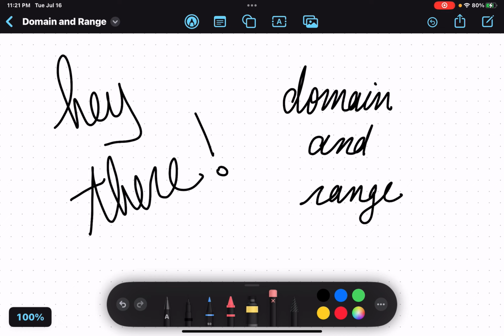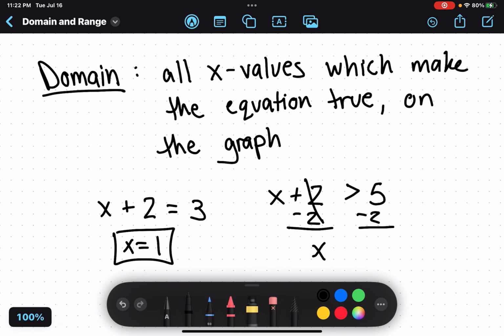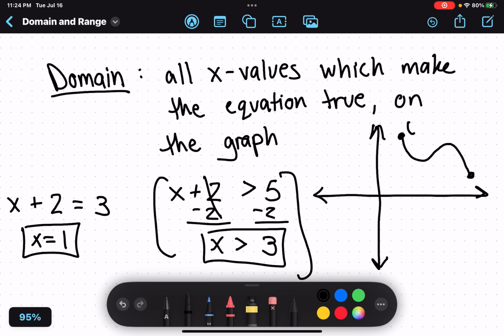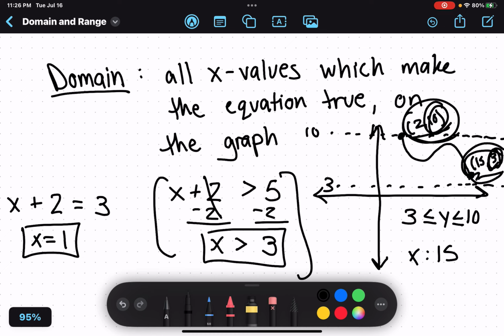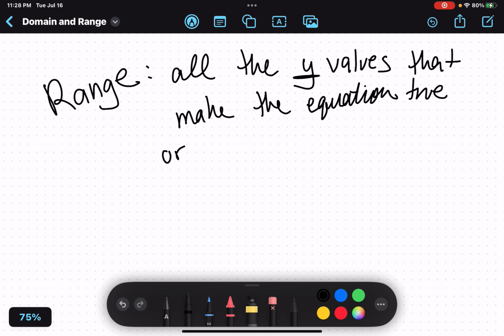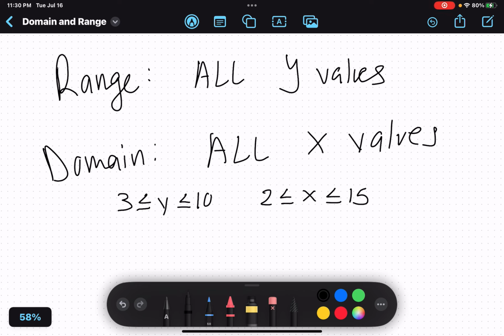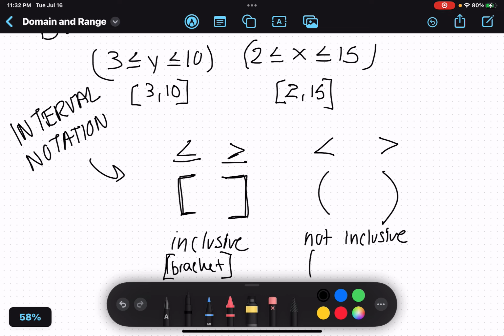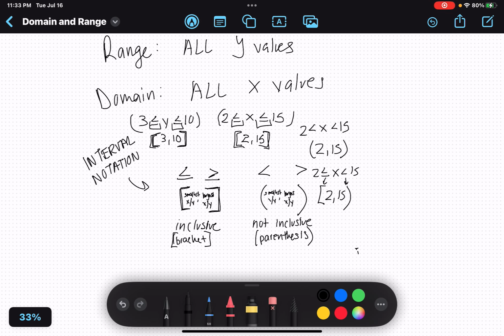Domain and Range